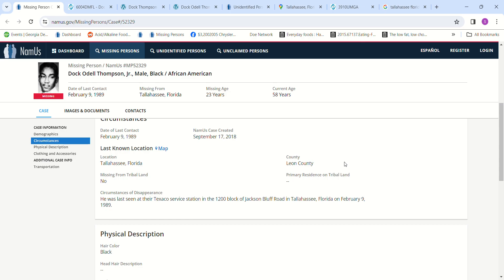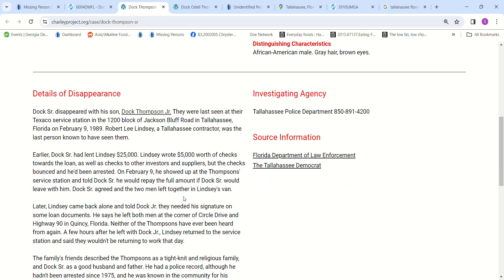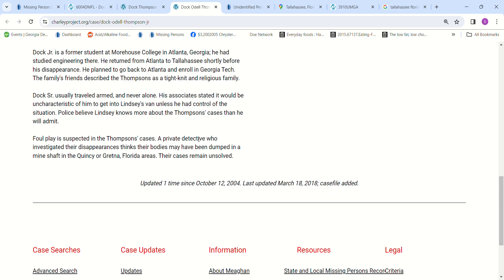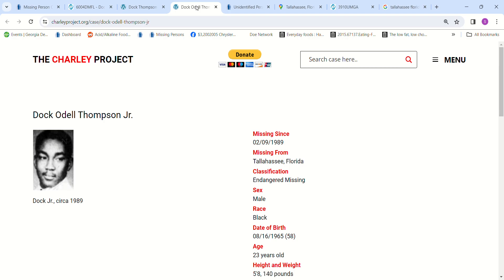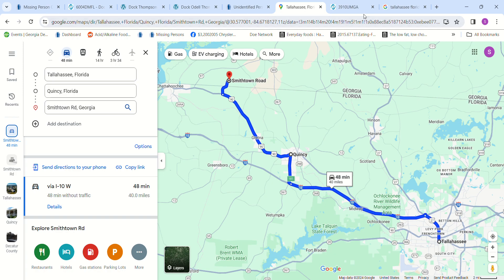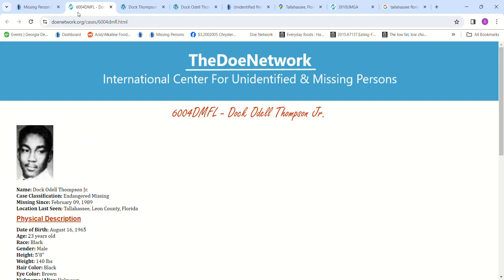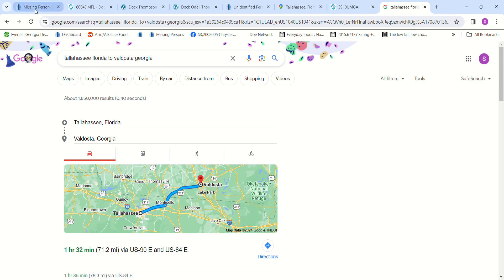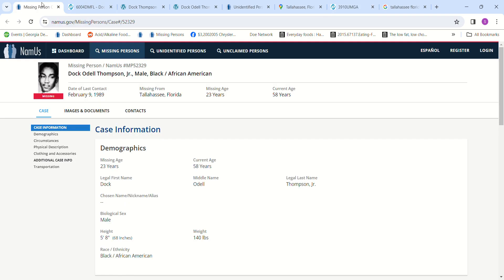Missing Father & Son, Dock Odell Thompson Jr & Sr, after leaving with contractor Robert Lee Lindsey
Missing Dock Odell Thompson Jr age 23 5'8 Tallahassee, FL 1989
Man who owed his dad $25,000 picked them up in Tallahassee and alleged he had dropped them off in Quincy which is 15 minutes from where John Doe was found, and if you drive from Tallahassee to where John Doe was found in GA then Quincy is on the way there.
John Doe age 19-24 5' 8" Decatur GA 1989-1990
Remains found 6/10ths of a mile north of the Georgia/Florida line, off Smithtown Road in Decatur County.
The remains were found less than an hours drive from Tallahassee, with Quincy being 33 minutes from Tallahassee and the remains being found with just another 15 minute drive.
It seems logically to make sense that John Doe could easily be Dock Odell Thompson. (email sent to notify authorities before posting video)
Also Missing Dock Odell Thompson Sr who allegedly left first with the contractor, and the contractor allegedly came back alone to pick up the son, and came back alone saying they would not be back that day.
John Doe African American 5'7 25-52 Valdosta, Lowndes County, Georgia May 3, 1991